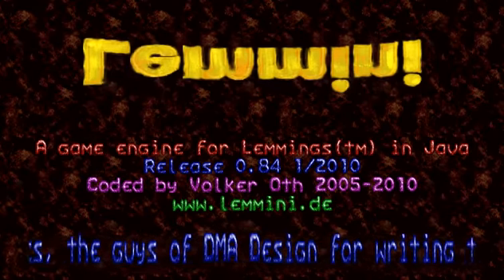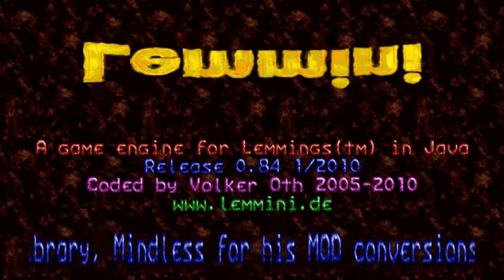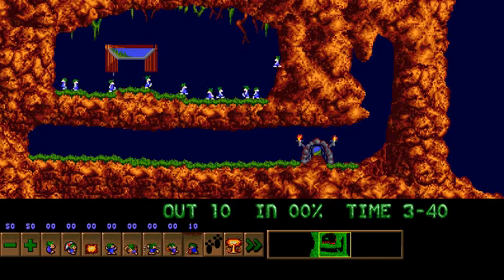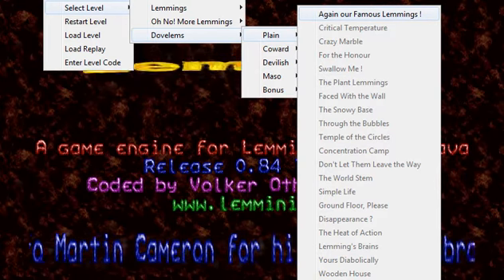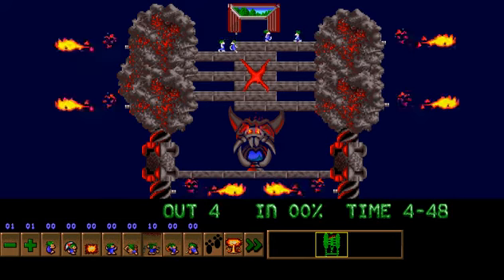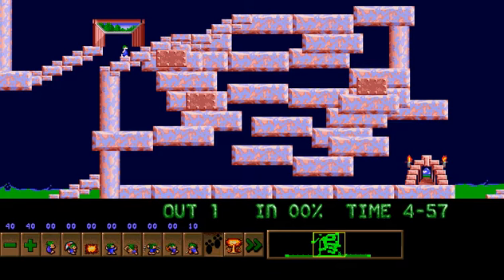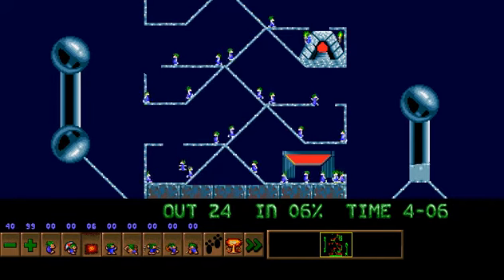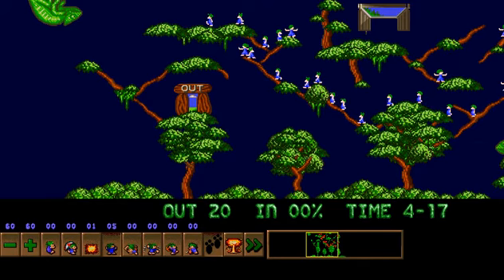Let's Play DoveLems - 01: Aboard the Plain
While reviewing the tape, I realized I am a dummy and forgot to set my cursor to visible, which I'm not used to doing because usually I don't want it to show up in the middle of a recording. So you can't actually see anything that I explained about the cursor. But rest assured that I will show it off again at an appropriate juncture, and that the cursor will be made visible in future episodes!

and also many many many thanks to a user on lemmingsforums.com named Gronkling, who sent me a modified version of this level pack that allows the levels in this series to flow as smoothly as they do.

OH MAN YOU GUYS I AM SO PUMPED FOR THIS SERIES YOU DON'T EVEN KNOW

Levels played / music used:
Fun 01 - Just dig! / Bomberman 64 - "Green Garden"
Plain 01 - Again our famous Lemmings! / La-Mulana - "Mr. Explorer"
Plain 02 - Critical Temperature / Contra Hard Corps - "Jurassic Dope"
Plain 03 - Crazy Marble / Sonic 2 - "Emerald Hill Zone"
Plain 04 - For the Honour / Mystical Ninja Starring Goemon - "Gourmet Submarine Castle"
Plain 05 - Swallow Me! / VVVVVV - "Pushing Onwards"